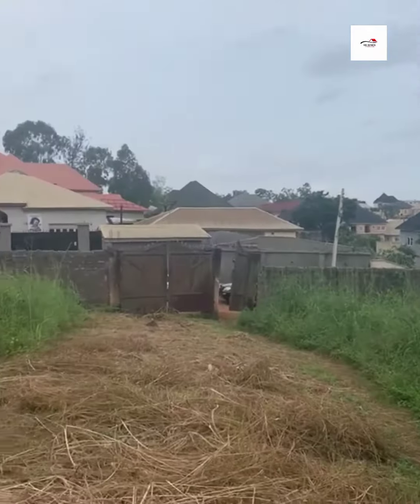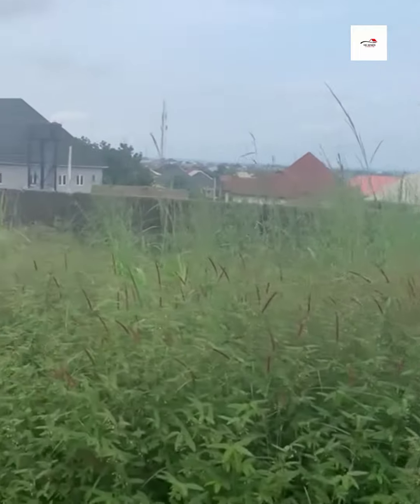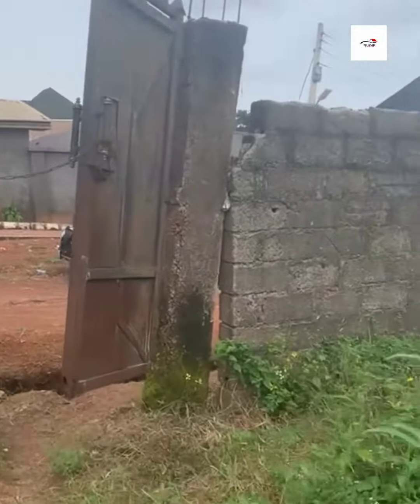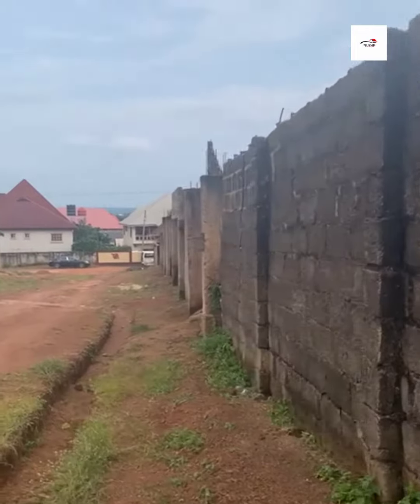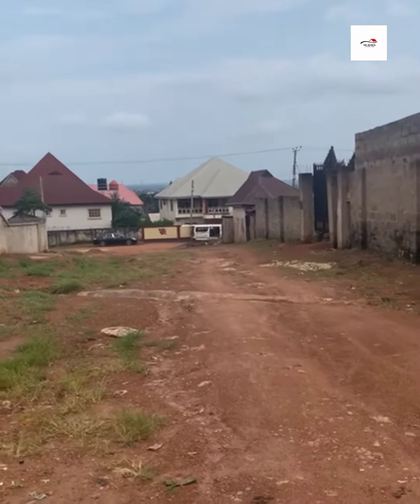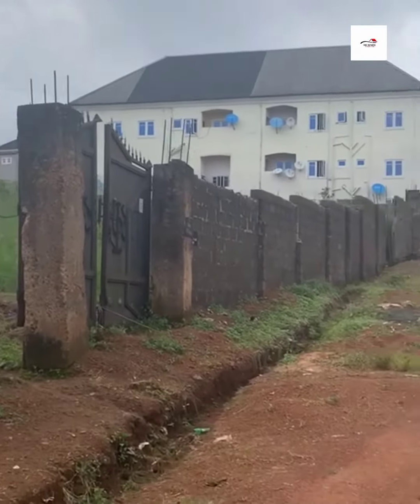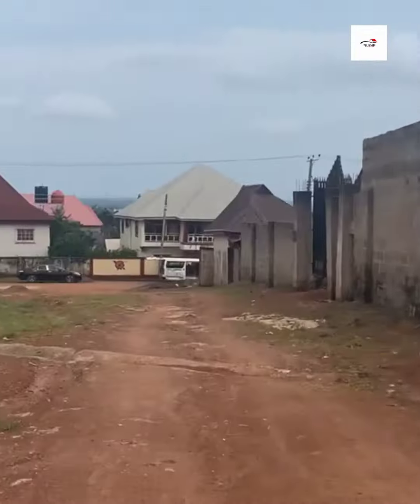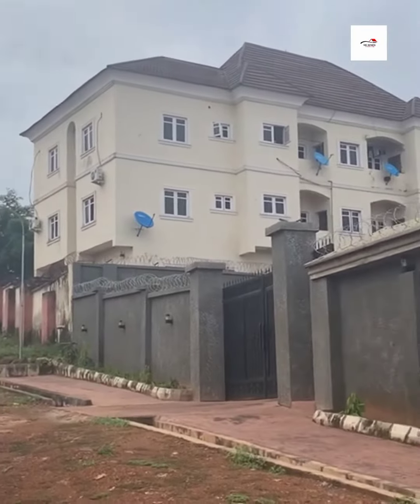Inside a N130M ($301,000) 2100+Sqm land in Independence layout, Enugu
2194sqm land available for sale in lndependence Layout Enugu

Price: N130m

Follow and list your properties with us